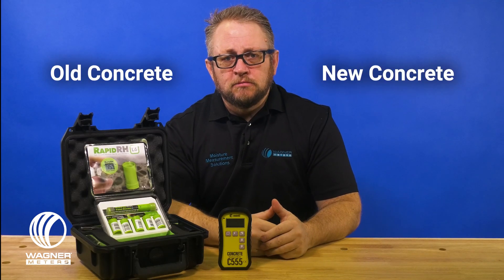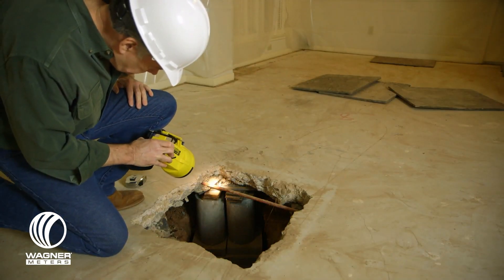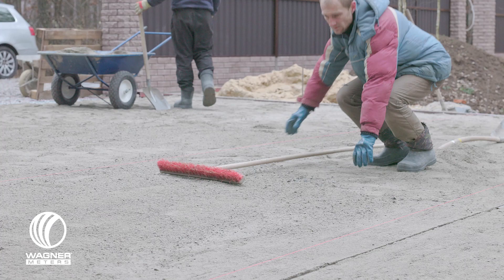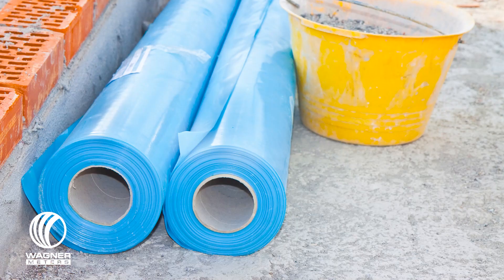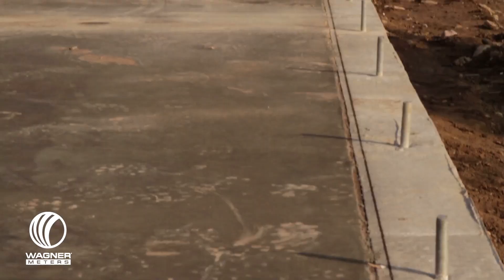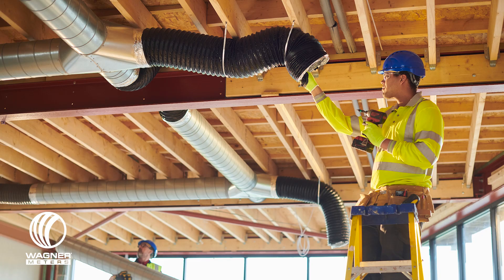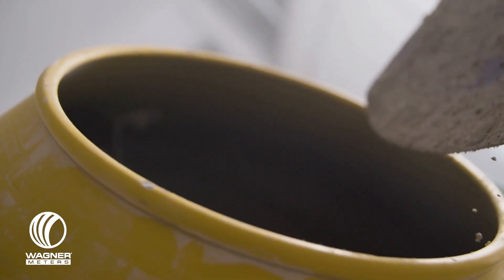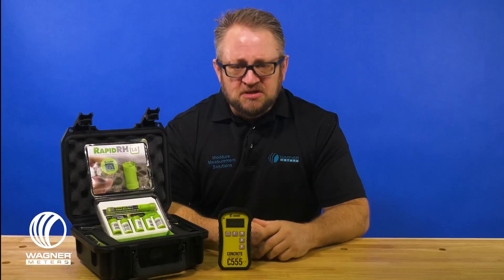Which Causes More Problems? Old or New Concrete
Do you think moisture-related problems are more likely to happen with old concrete or new concrete? You may be surprised by the answer! Find out the most common misconception that people have about moisture in old concrete. Plus, learn how to deal with unrealistic expectations about the drying rate of new concrete.